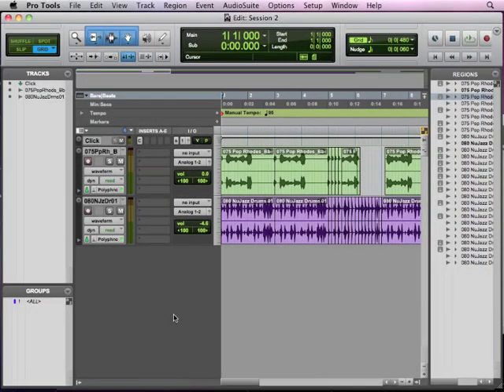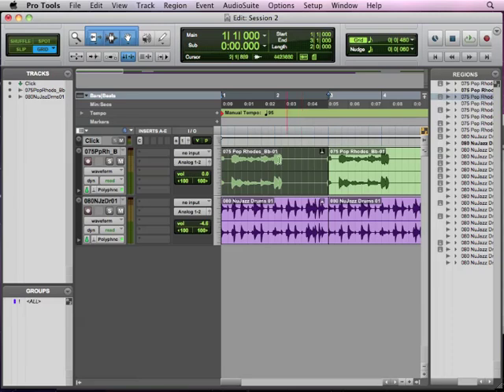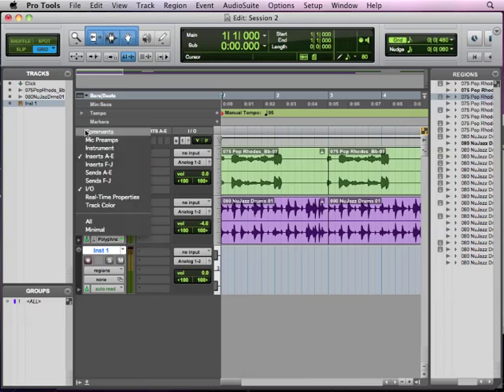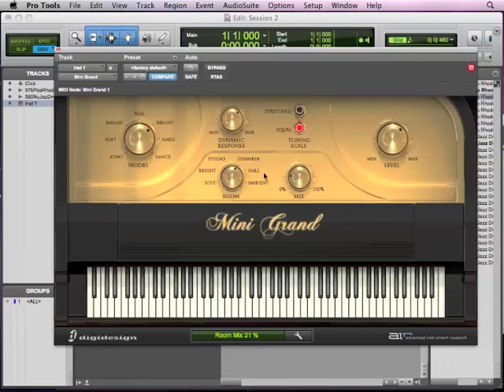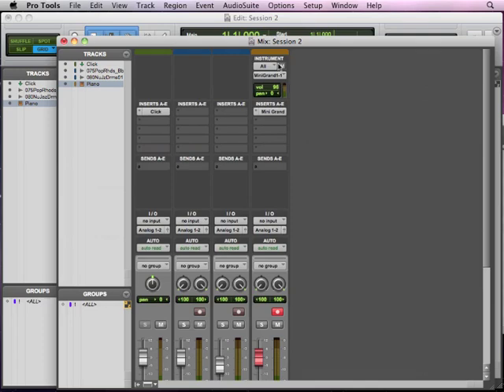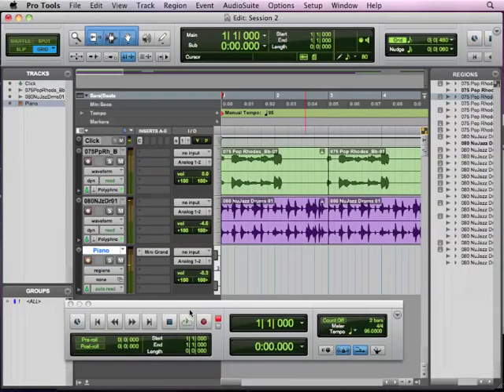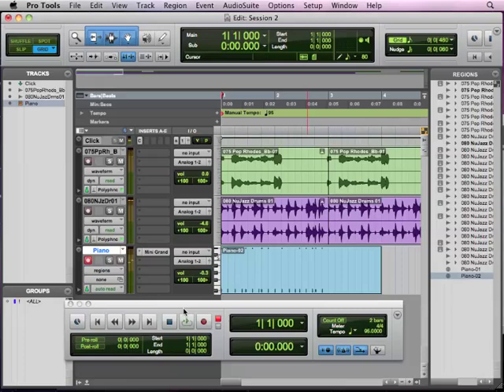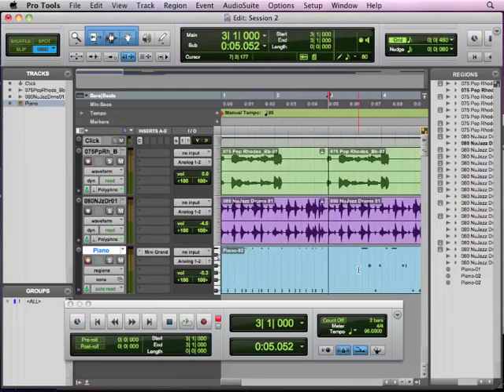Pro Tools Basics Lesson 6 - MIDI Tracks (6 of 13)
Learn about the creating and recording MIDI tracks in Pro Tools and how to make music as part of this interactive free 13 video series.